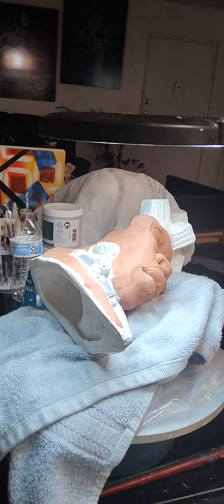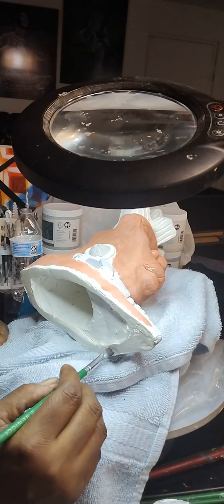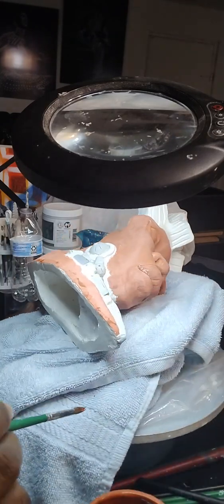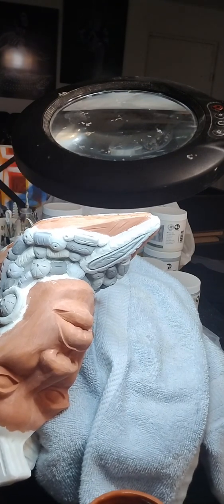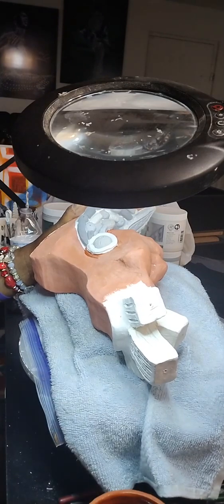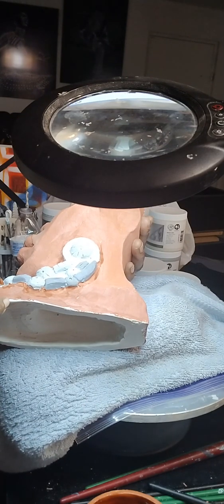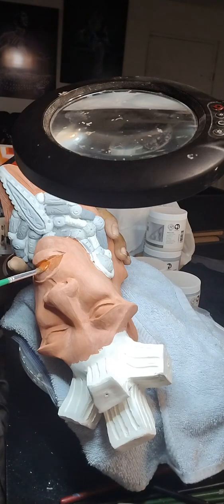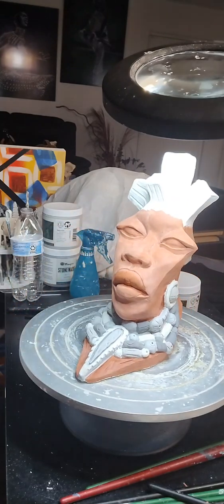nearly done with the wise one femme (2 hrs)